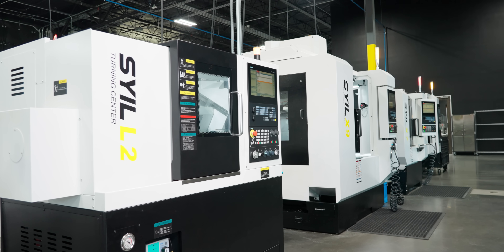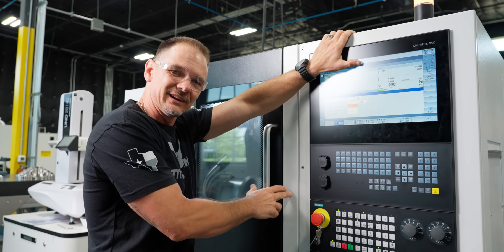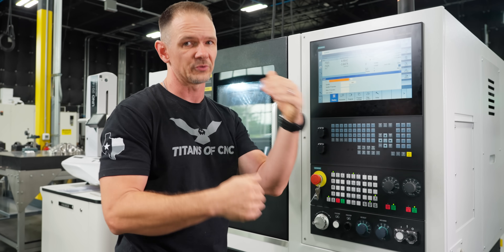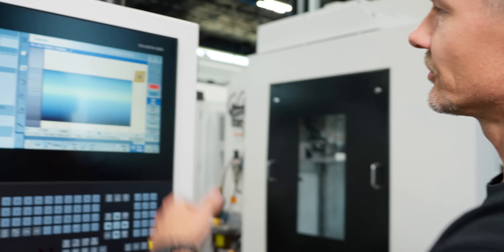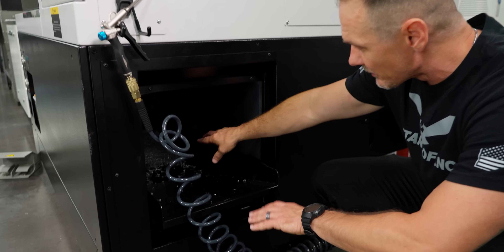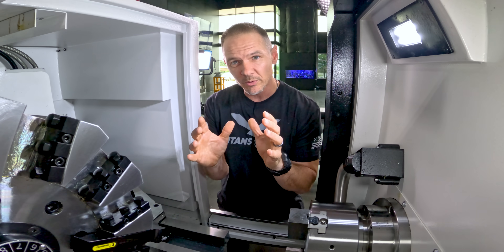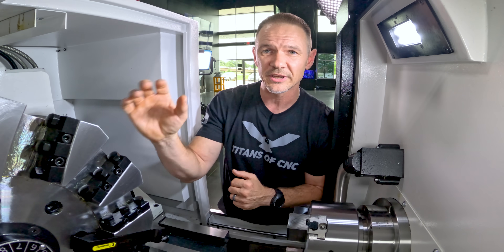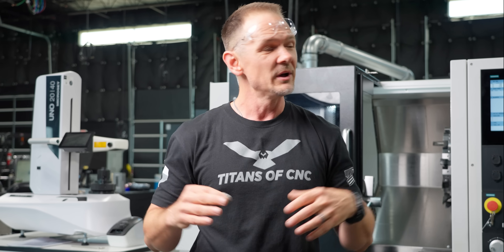$40K CNC Lathe? First Look at the SYIL L2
Syil L2 lathe on our floor 0:01
Pushing RPM to the limit  0:30
Making Chips 1:05
Working with multiple SIEMENS controls 1:15
Turning the OD in aluminum 1:47
Programming the SYIL L2  1:57
Forming the design 2:54
Outside of SYIL L2 3:09
Preparing for the last op 4:08
8-inch chuck and more 4:15
The lift off 5:22
TITAN-84L part 5:30
Final output on the NEW SYIL L2 5:36